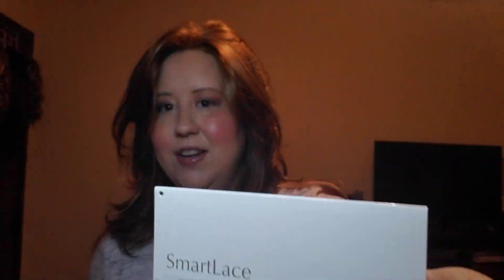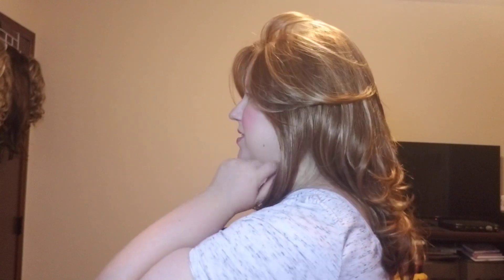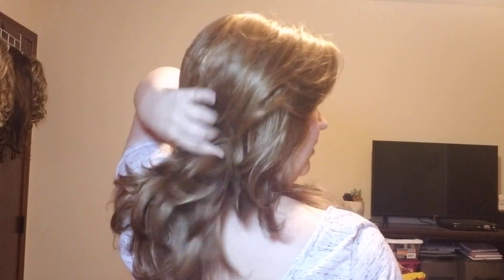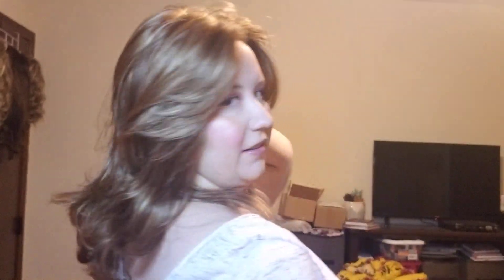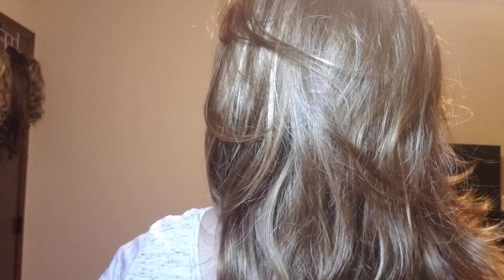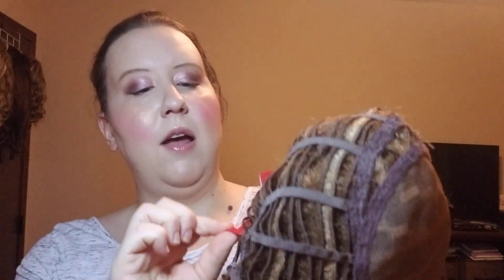Review of Jon Renau Gisele in shade FS27 Strawberry Syrup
I have many exciting colors and hairstyles to share with you in the upcoming weeks! With beautiful hair we are empowered to live the best life with glam!

This wig was purchased with my own funds.